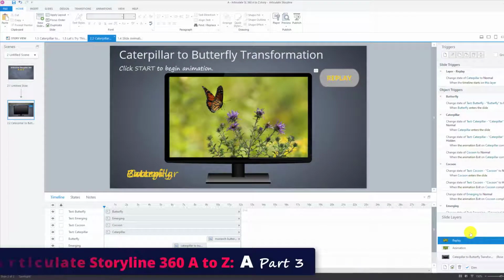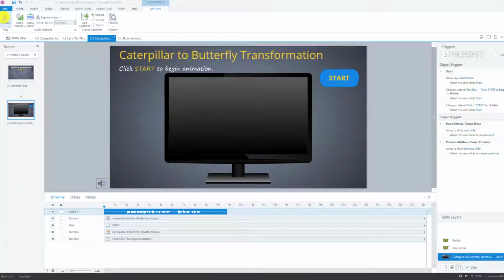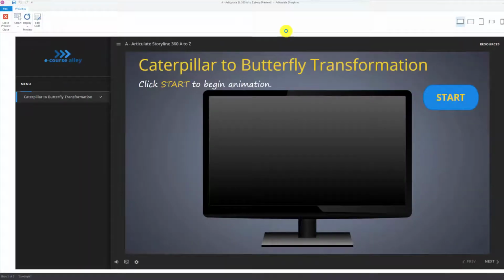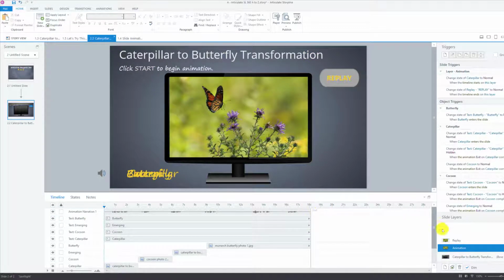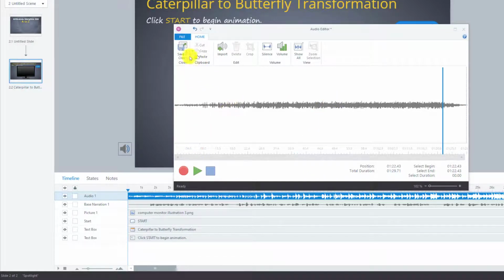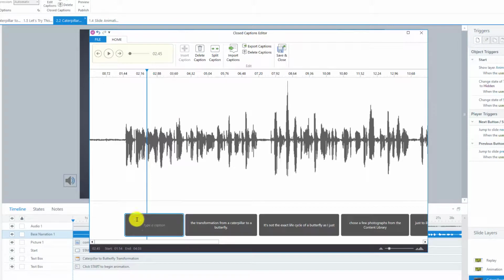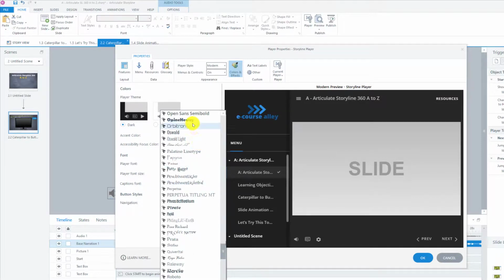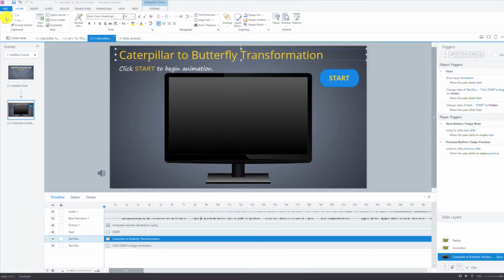How to Learn Articulate Storyline 360 from A to Z – “A” Part 3 – Animations, Audio, Accessibility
Today we will look at the Letter “A” – Apply Layout, Animations, Audio and Accessibility for our Articulate Storyline 360 A to Z video series. This is Part 3 of 3 showcasing concepts in Articulate Storyline 360 starting with the letter A.

We are also building a “Training hub for course creators” on our NEW website.